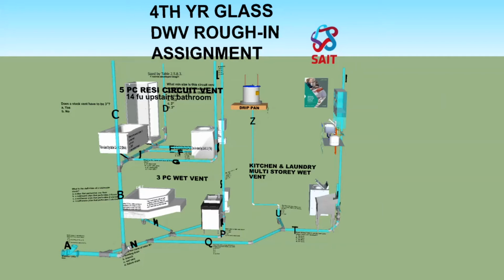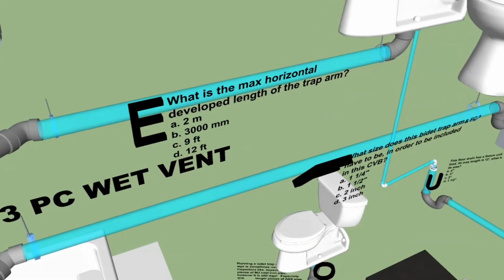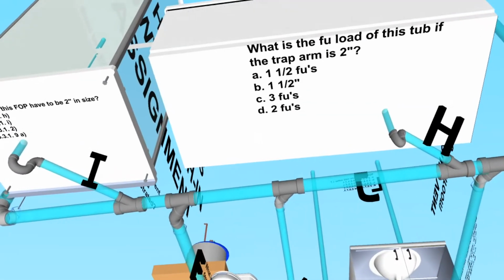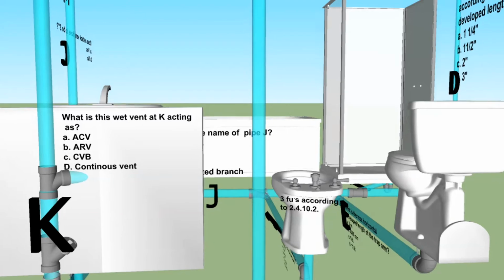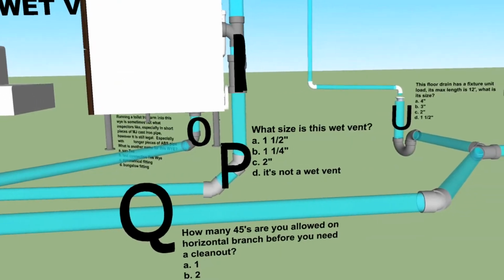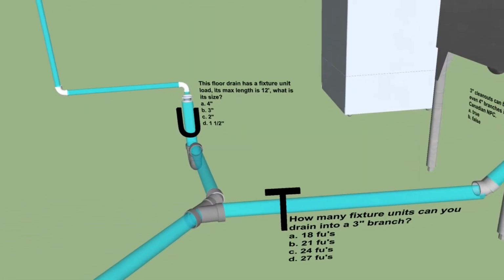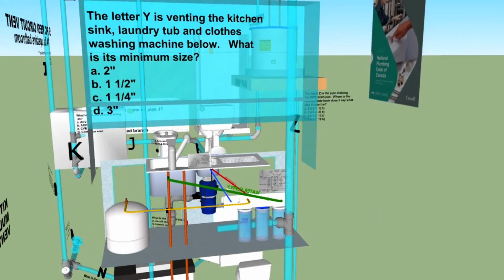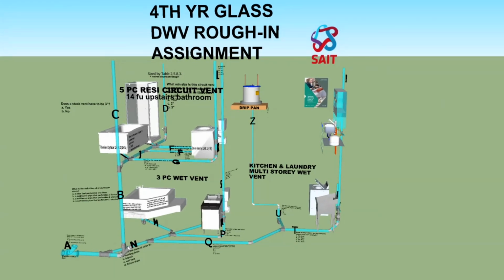SAIT PLUMBING 4TH YR GLASS DWV ROUGH-IN ASSIGNMENT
Produced by Fred Brezke with CyberLink PowerDirector 18